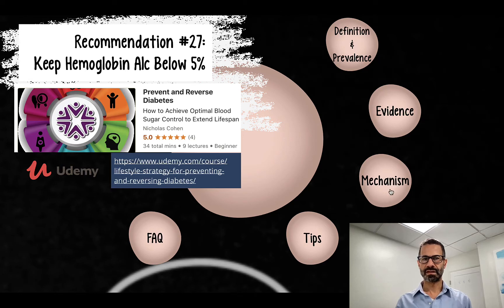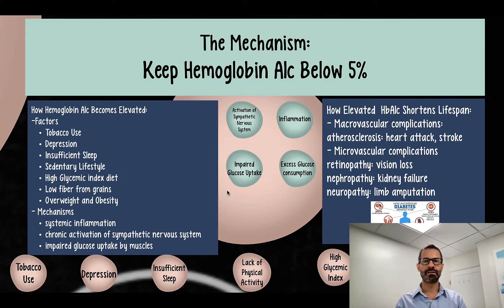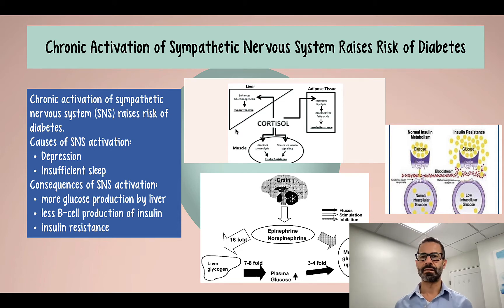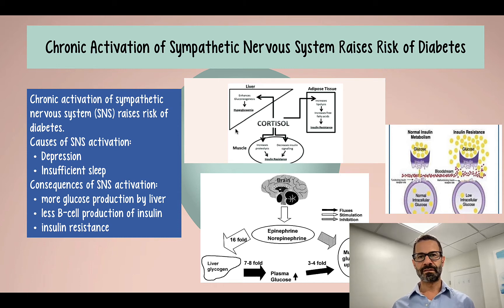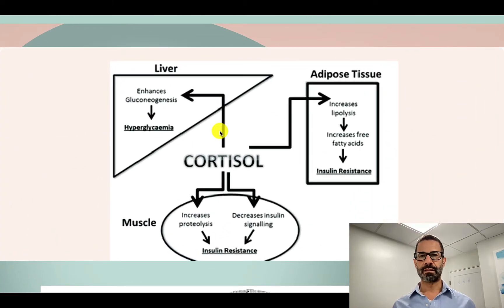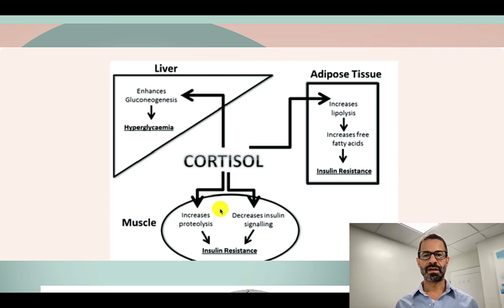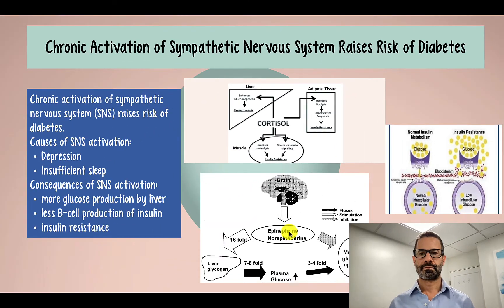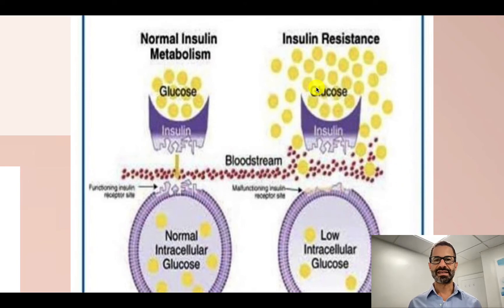How Chronic Sympathetic Nervous System Activation Leads to Insulin Resistance